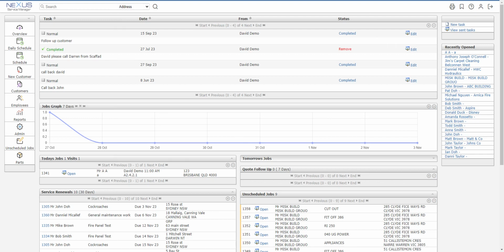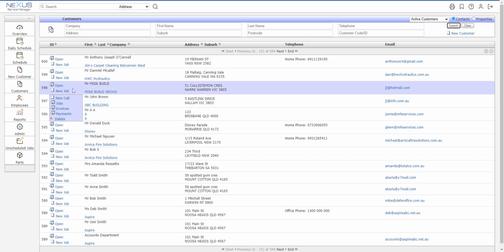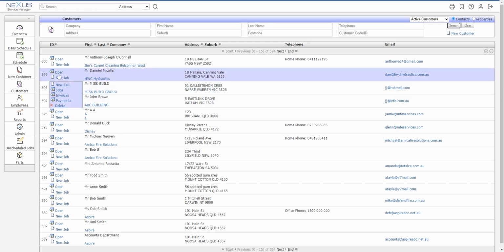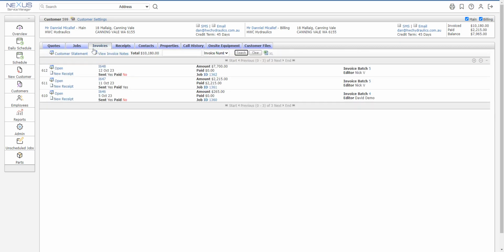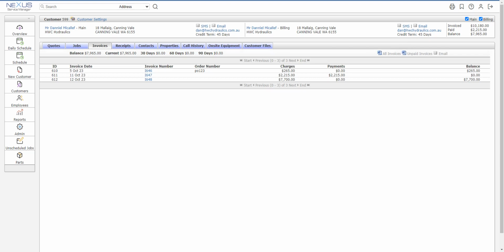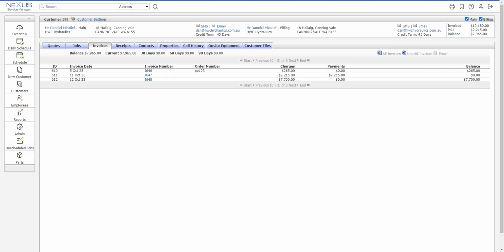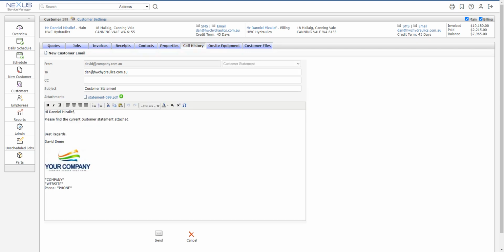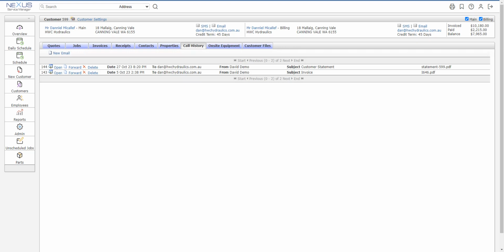How to Create a Customer Statement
In this tutorial we'll guide you through how create and/or send a customer statement.